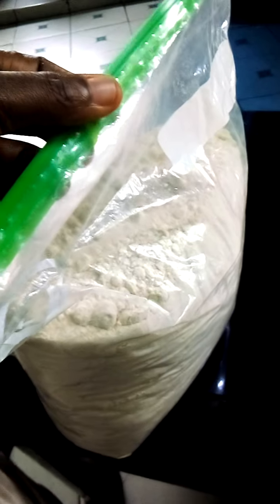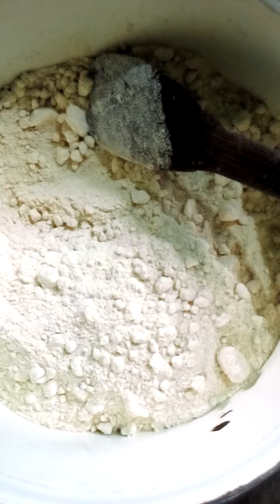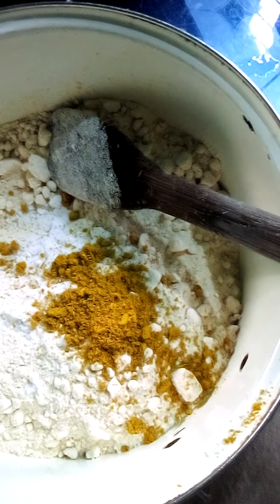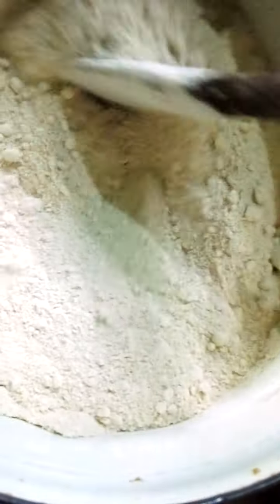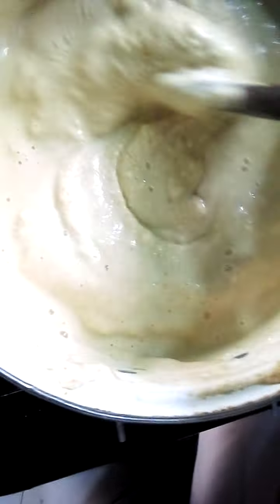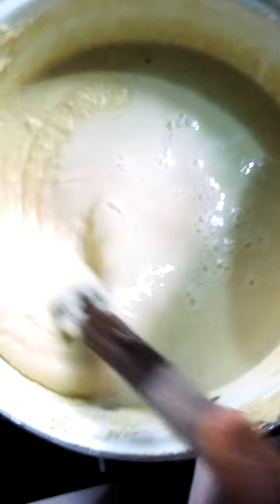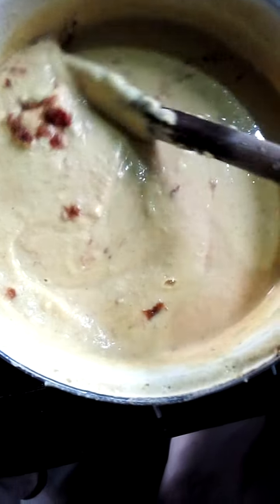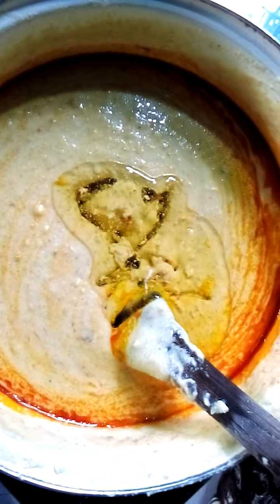HOW TO MIX BEANS FLOUR WHILE MAKING BEANS PUDDING (MOI MOI)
A short recipe on how to mix and get beans mix ready for beans pudding.